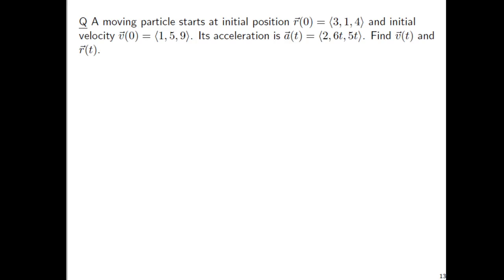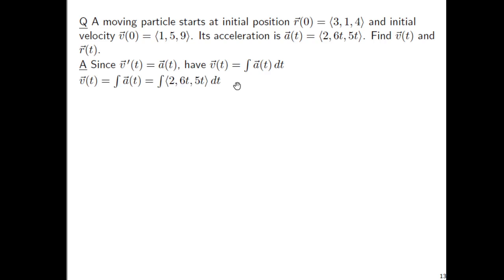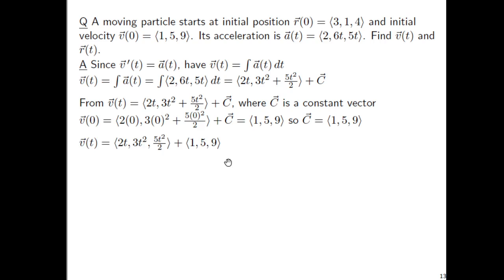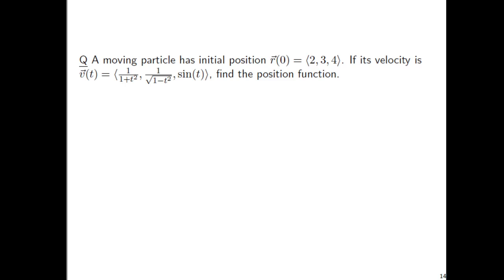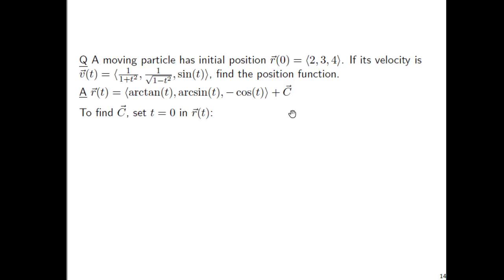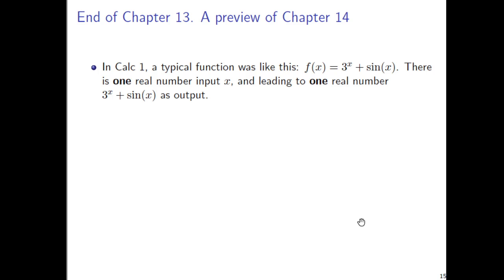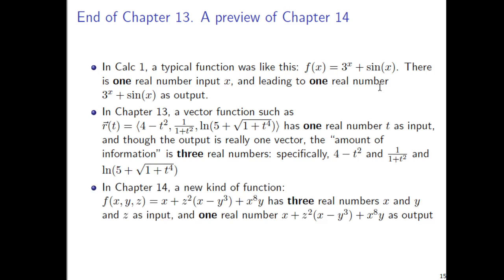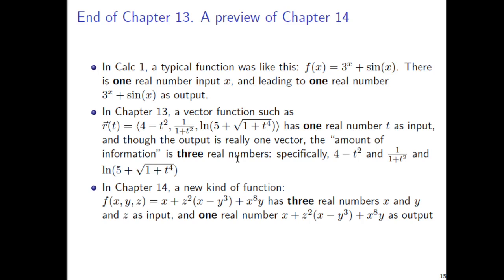310 Day 11 Part 3